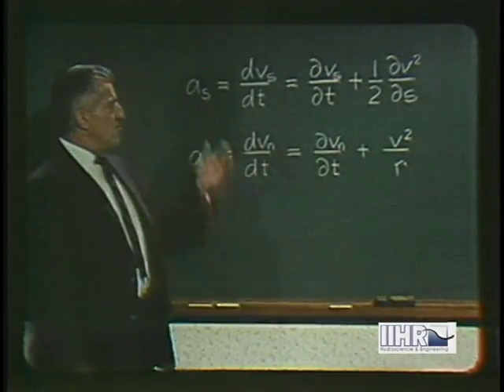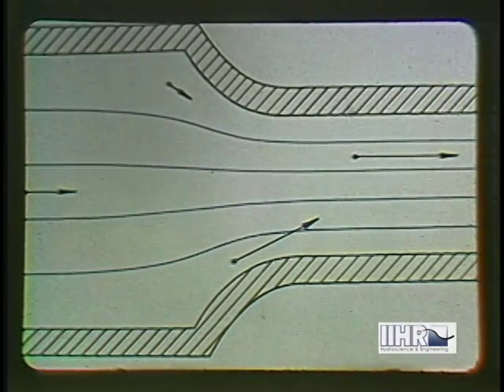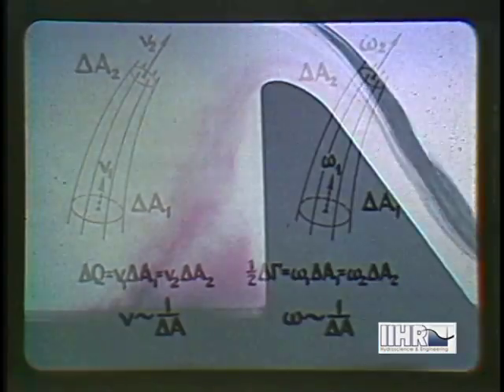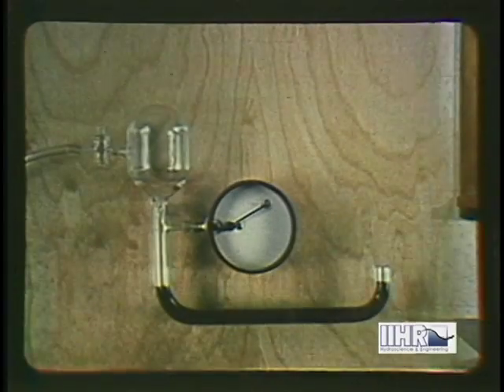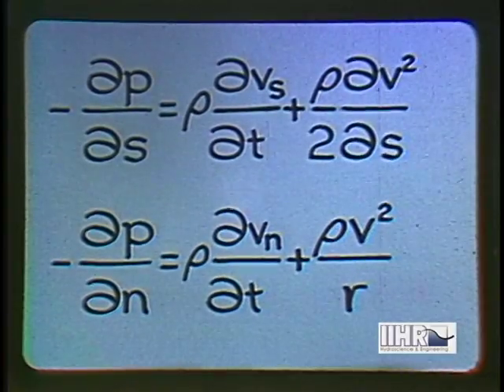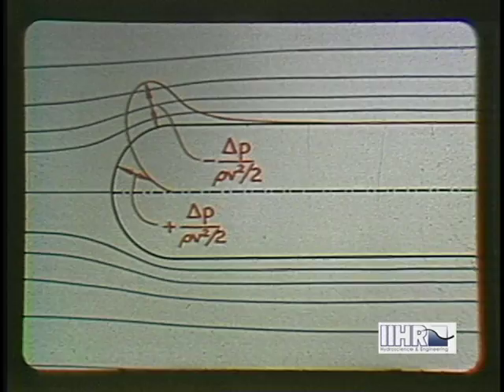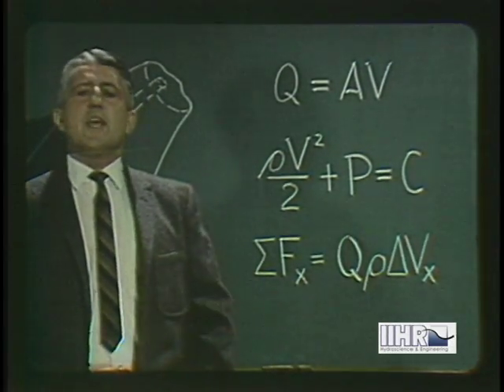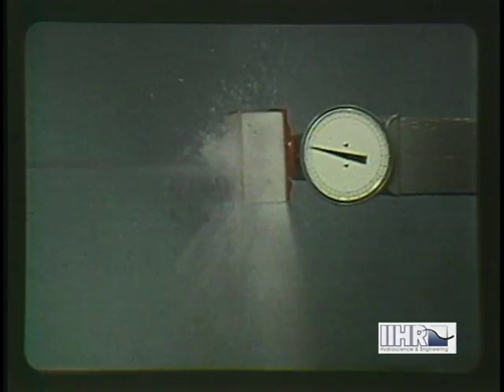Fundamental Principles of Flow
Second in the series, this video departs from the essential generality of the first by explicitly illustrating, through experi ment and animation, the basic concepts and physical relation ships that are involved in the analysis of fluid motion. The concepts of velocity, acceleration, circulation, and vorticity are introduced, and the use of integral equations of motion is demonstrated by a simple example.